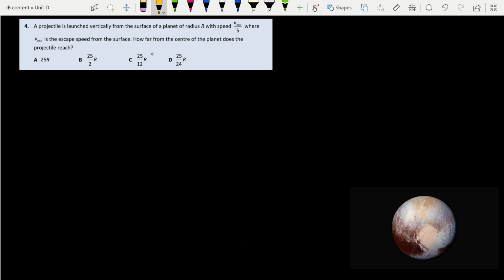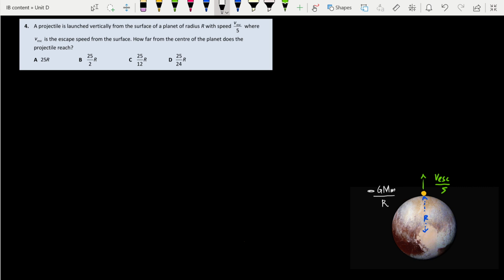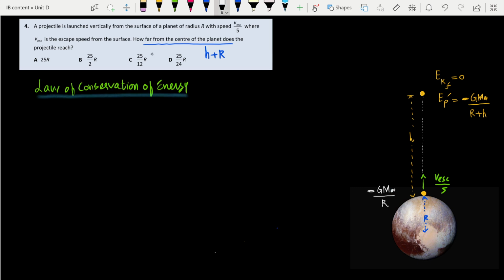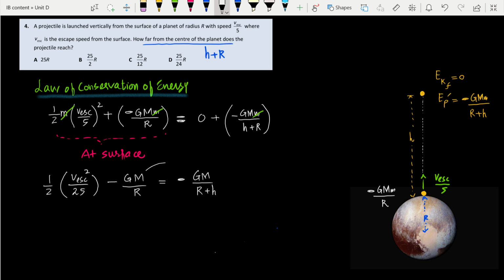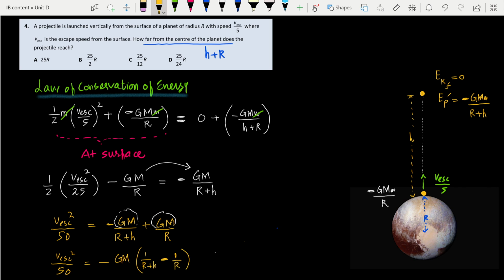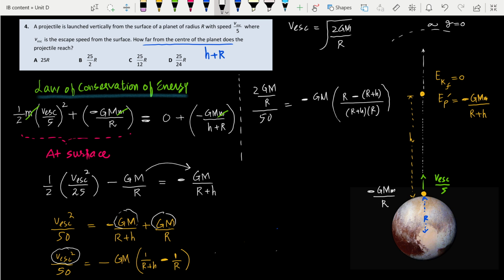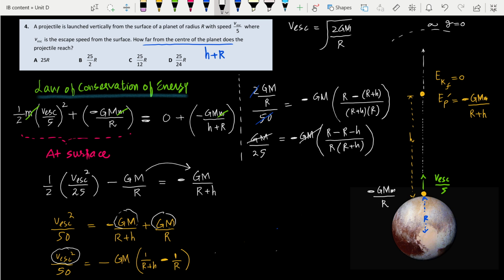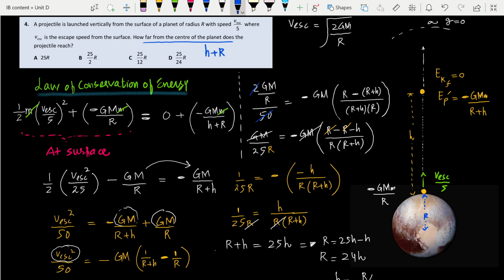Find distance from center of planet if thrown vertically I IB Physics Unit D.1 HL